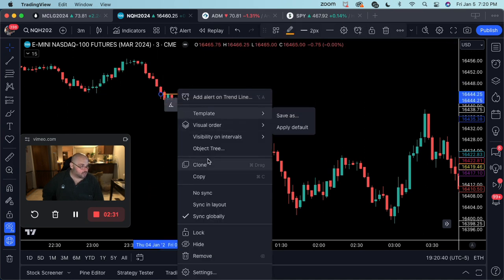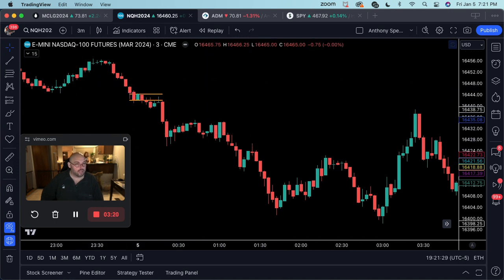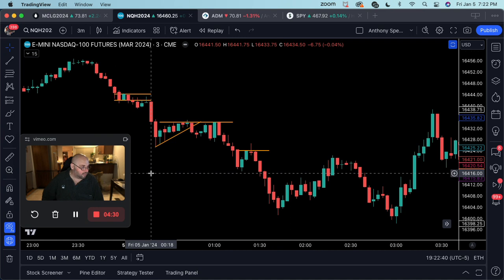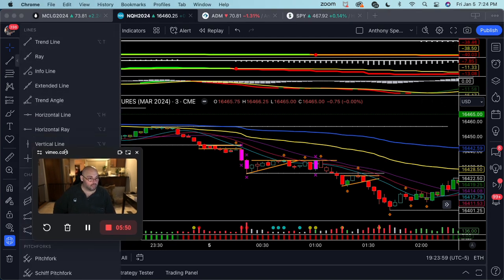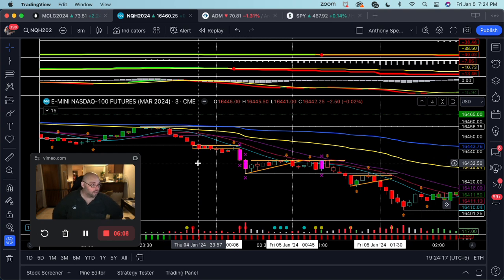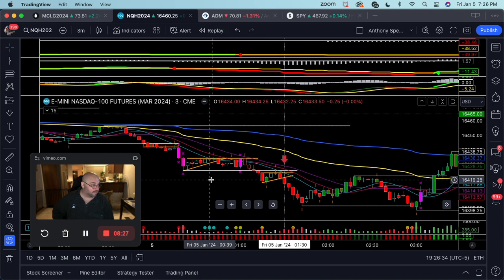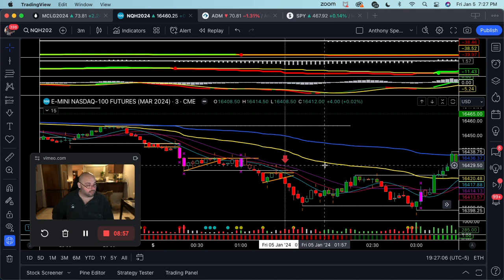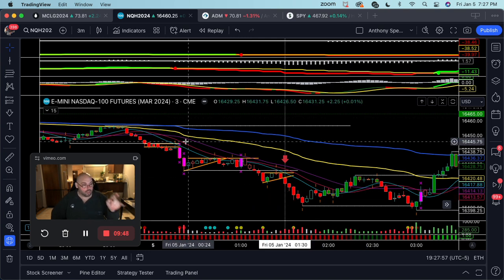Practice Practice Practice ! ! !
If you've been watching my videos for a while and are on the fence about taking the next step, I invite you to reach out to me ... I'd like to make you an offer you can't refuse!